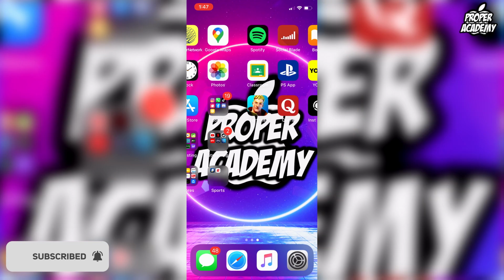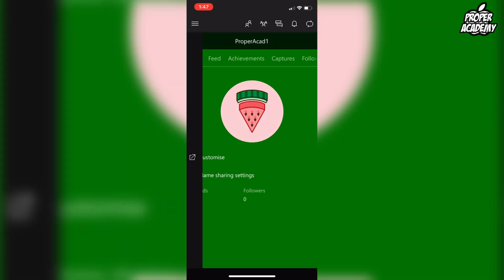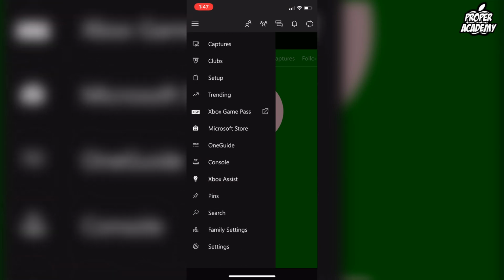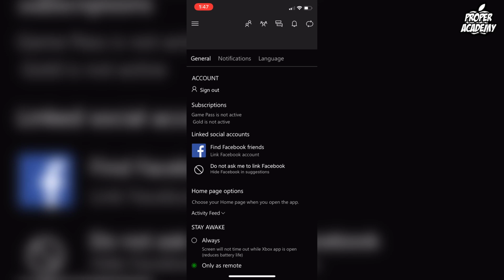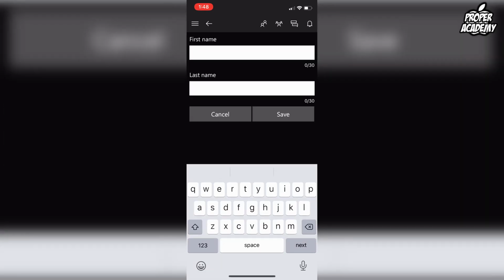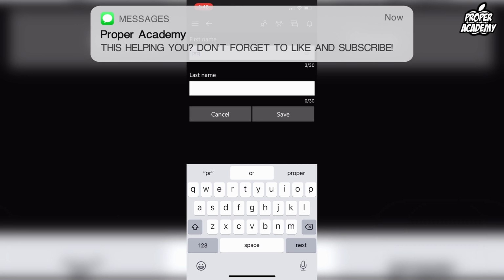How To Change Name On Xbox App EASY! ✅ | Xbox Tutorials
In today's video we show you How To Change Name On Xbox App. It's super easy to do takes less then 2 minute. If you're looking for more Tutorials we have plenty!